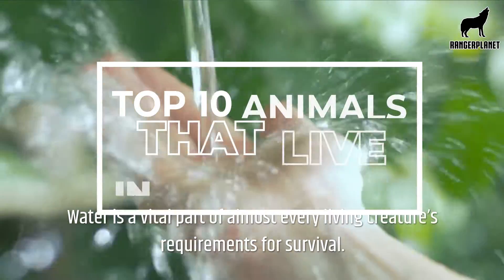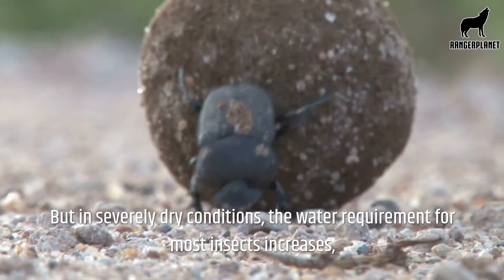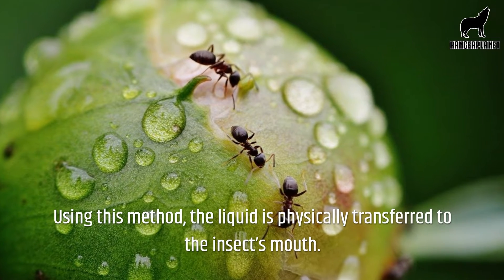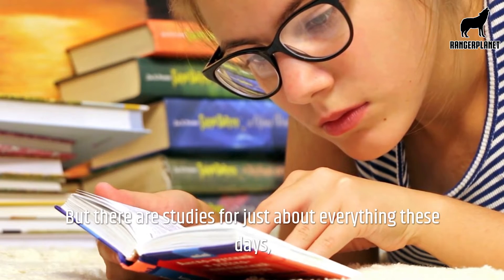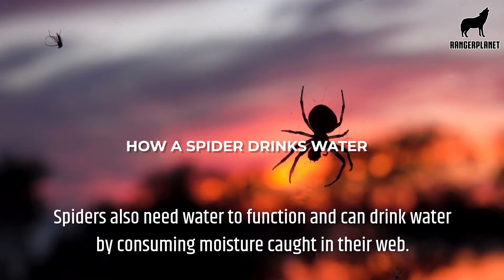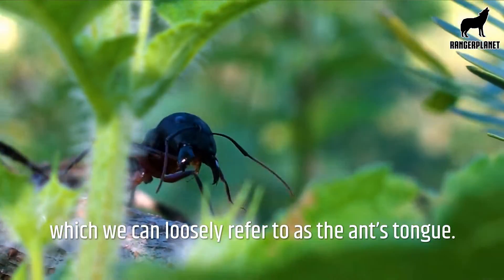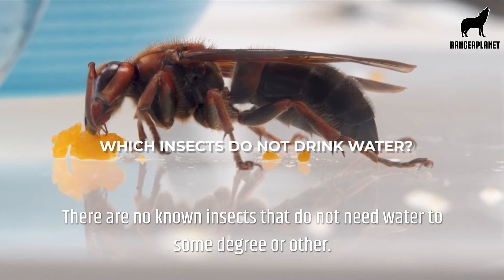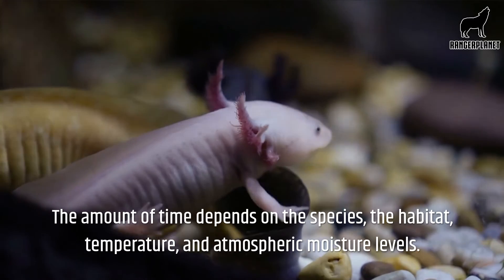Do Insects Drink Water? Here's How, Why, Where, When and Other Insect Drinking Facts!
Thanks to our partners Green Kids Crafts for hands-on learning projects and equipment.

Want to get a better understanding of insects and the way they obtain water? Or you'd just like to know some facts about insects. Here's the information which answers the question - do insects drink water, how insects drink water, how much water an insect needs, and any exceptions and variations on this subject. Packed with essential insect drinking information.

We also included spiders and scorpions. Of course, spiders and scorpions are arachnids. But we cover how spiders drink water, and how scorpions drink water in this video too.

- If you learned something then please give the video a thumbs up!
- We always appreciate constructive feedback and suggestions

0:00 Introduction
0:20 Why insects drink water
1:04 How insects drink water
1:47 How much insects drink
2:27 The fluids insects drink
2:54 How a spider drinks water
3:16 How ants drink water
3:42 How a scorpion drinks water
4:02 How a wasp drinks water
4:26 Can insects survive without water?
5:01 Thanks / Outro
MORE WILDLIFE CONTENT